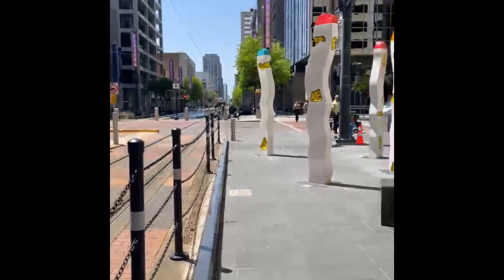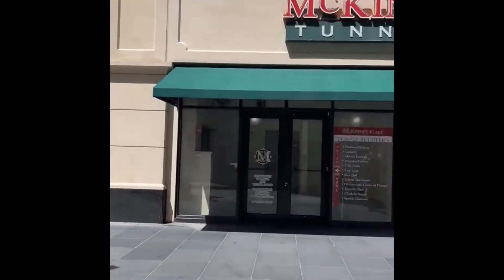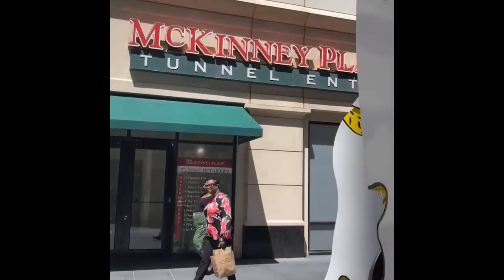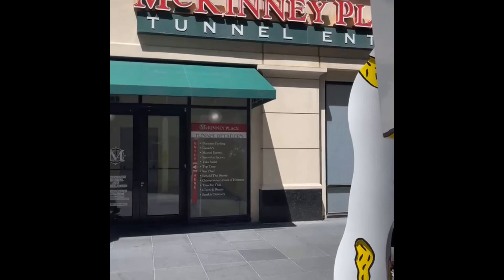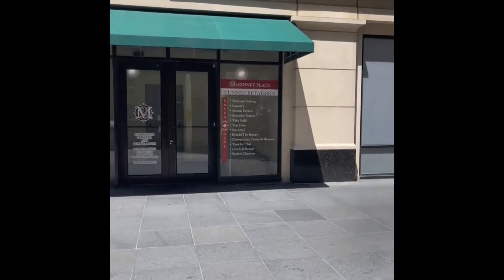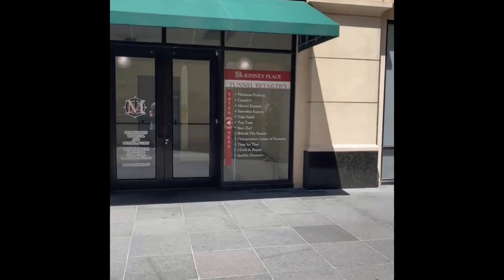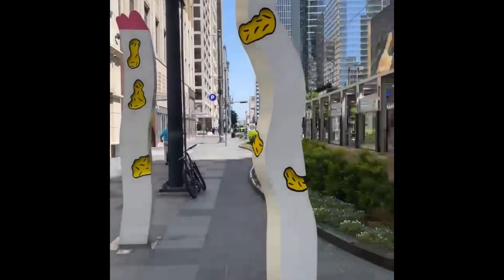Houston Tunnels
Houston tunnels with retail and food below ground. Pretty cool